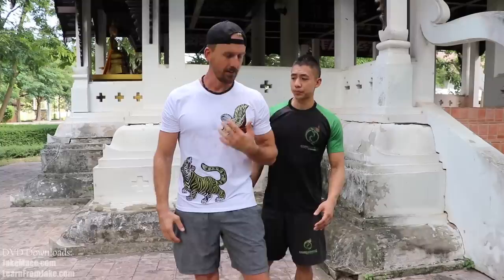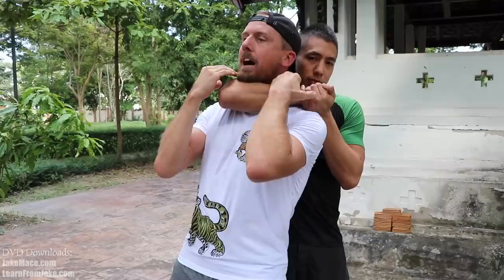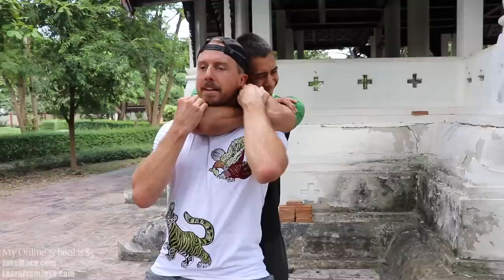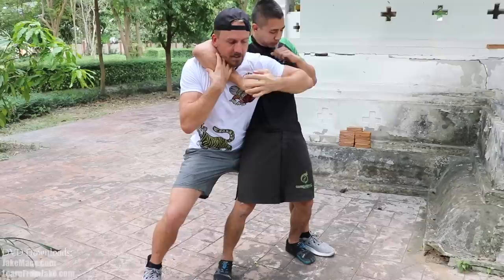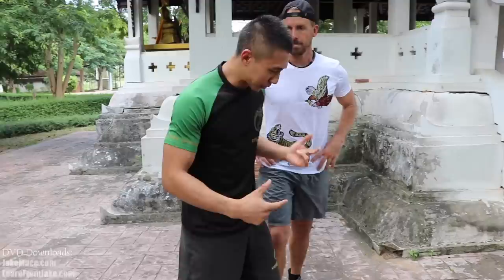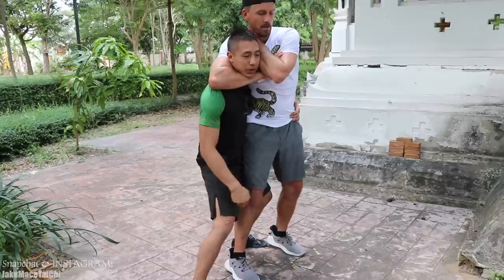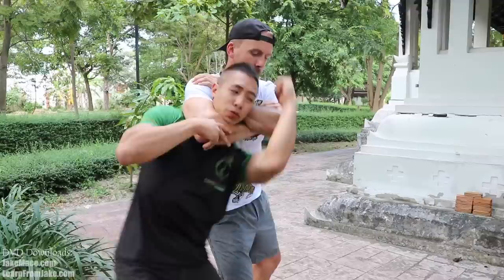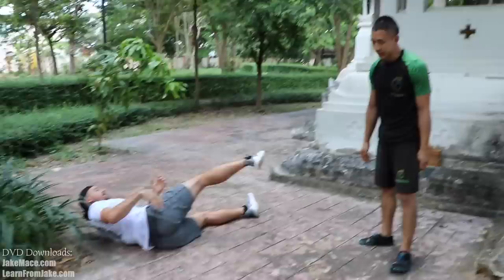HOW TO ESCAPE A STANDING REAR CHOKE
When my students join my Martial Arts school on day one I teach them many things.  10 of those things are escapes and self defense techniques called "Qin Na" for escaping different holds a bully or street tough might attack with.  One of these 10 moves is a rear naked choke.  Every martial art style has a self defense application a standing rear choke and Jake Mace and Sakan Lam show you 3 dangerous moves for protecting yourself against a bully trying to attack you with a choke from behind!  WHICH MOVE IS BEST?

Snap & INSTA:  jakemacetaichi

Find More from Sakan Lam:
Instagram.com/corecombatcm
YouTube.com/SakanLam
Facebook.com/CoreCombatChiangMai

1.  Instagram & Snapchat:  JakeMaceTaiChi

3.  Help us continue to create incredible content, martial arts videos, and collaborations with other great martial artists around the world!

4.  Join My Online School for $5 a month or $50 a year

8.  Get My Martial Arts & Tai Chi DVD's

9.  Get My FREE Monthly Training Schedule and Stay Focused

10.  MY New APP is in the APP STORE, on DROID, & on APPLE TV!  Search "Jake Mace" in the APP STORE!  It's only $1.99 for now!  :)

11.

Music for this video is:
Silk Worm by Quincas Moreira